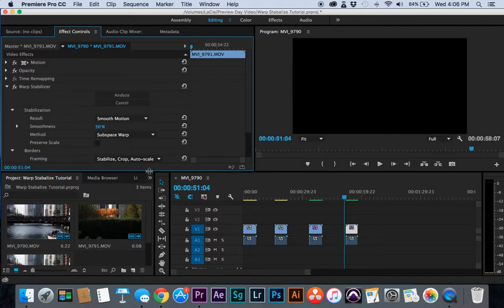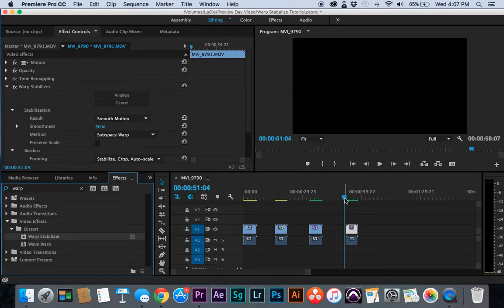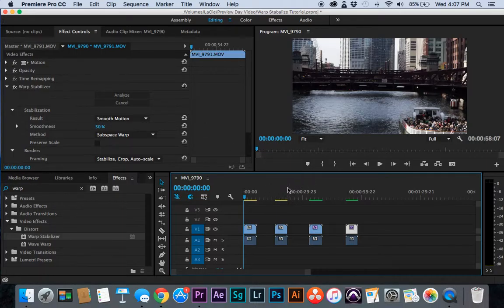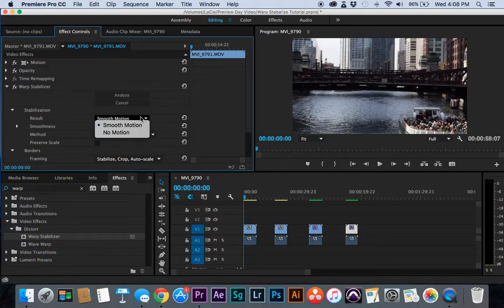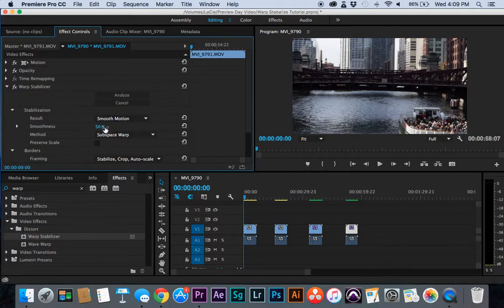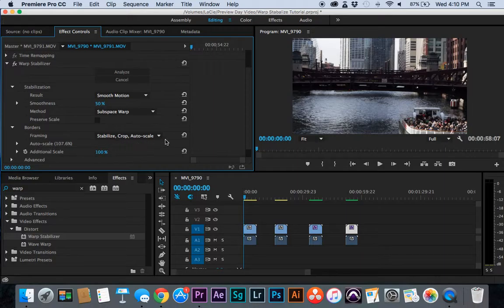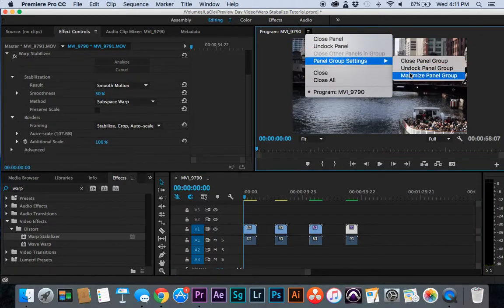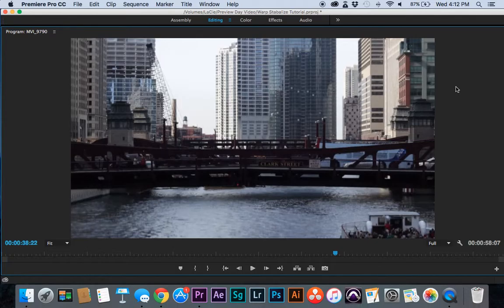Warp Stabilize Tutorial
This is a tutorial for my DV2 class.